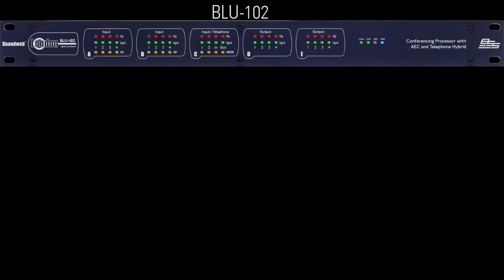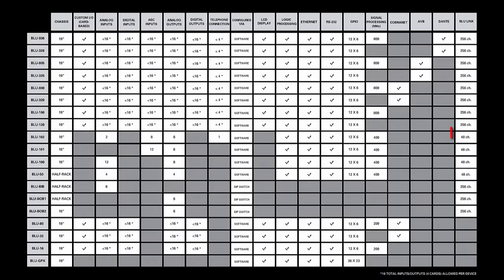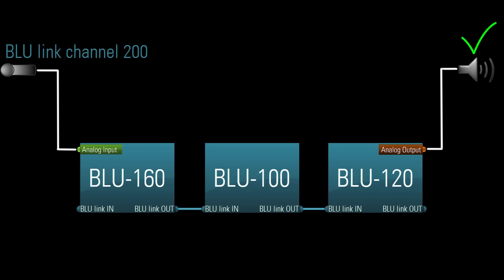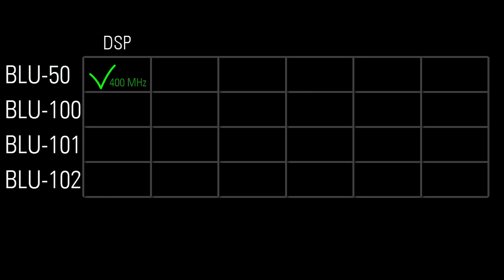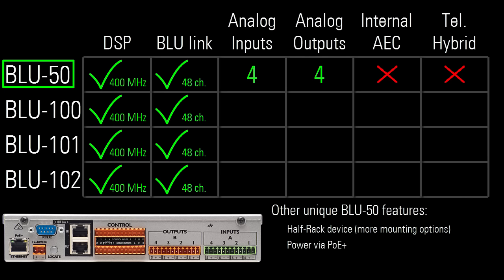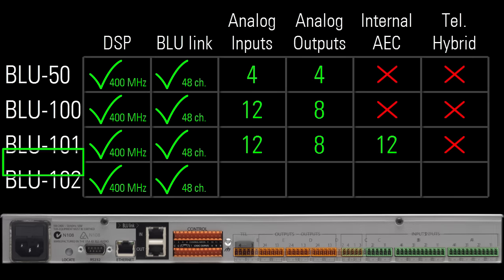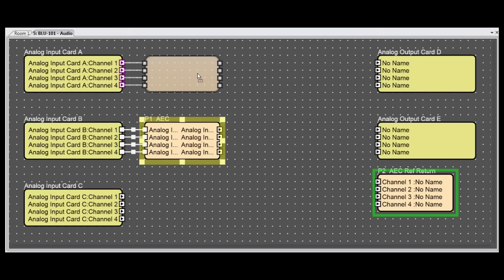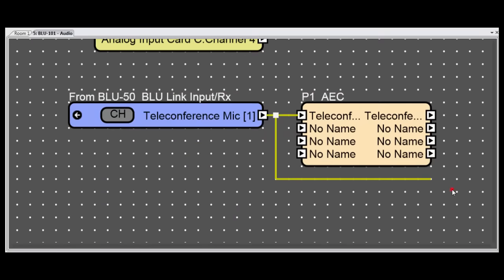BSS | Soundweb London Hardware Overview - Chapter 6 - Fixed IO Devices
00:12 – BLU-102 / -101 / -100 / -50
00:50 – 48 Channel BLU Link
02:44 – BLU-50
03:29 – BLU-100
03:38 – BLU-101
04:05 – BLU-102
04:18 – AEC Within BLU-101 / BLU-102

This video discusses the low-cost “Fixed I/O” Soundweb London devices: the BLU-50, BLU-100, BLU-101, and BLU-102.

This is the sixth of eight videos in which Kevin Brown (Senior Product Specialist for BSS Audio) provides a hardware overview for Soundweb London, an award winning product line of Digital Signal Processors designed and manufactured by BSS Audio, a HARMAN company.